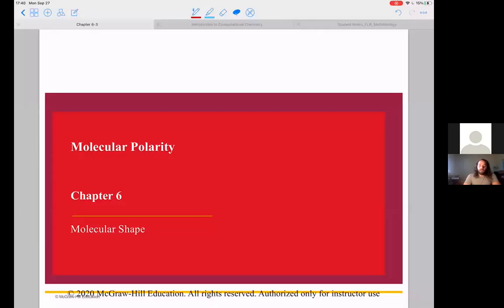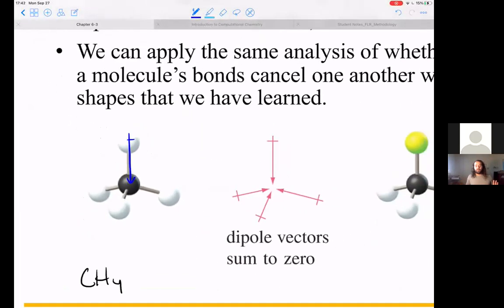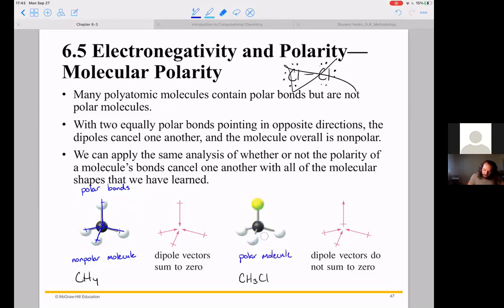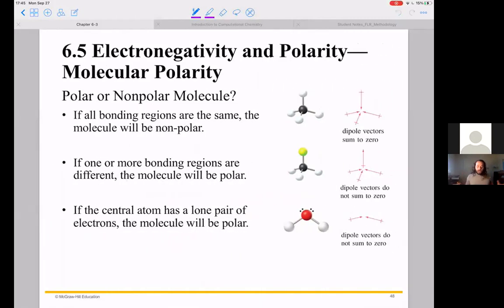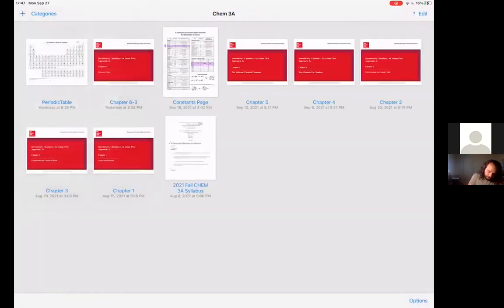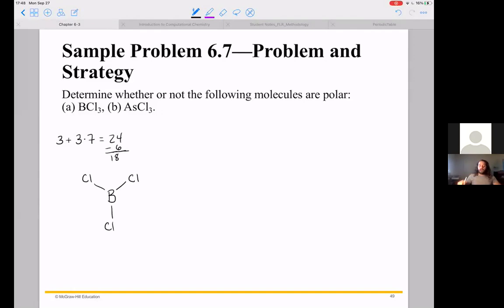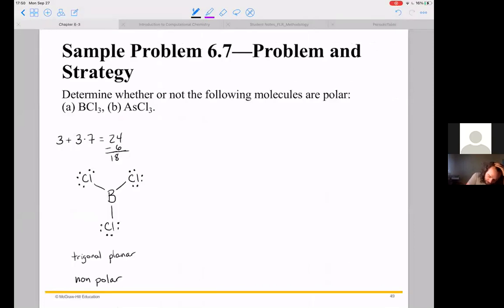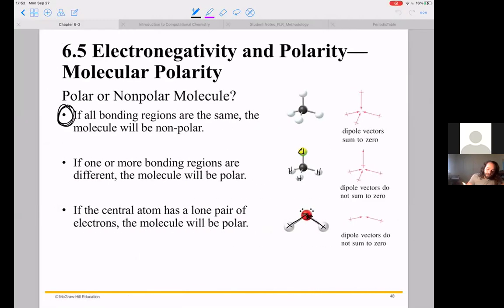Chem3AF21 Ch6 Molecular Polarity